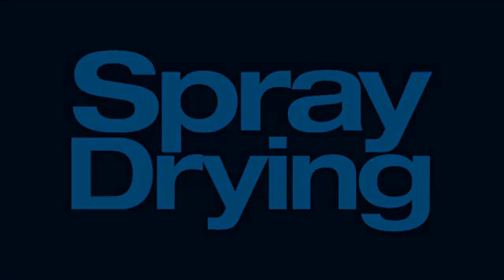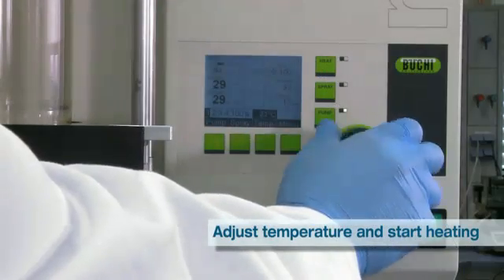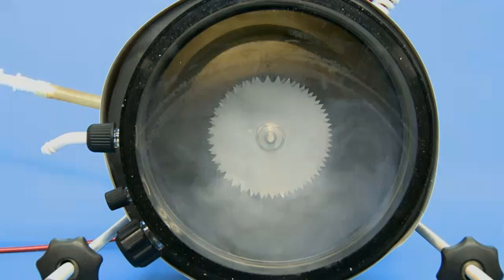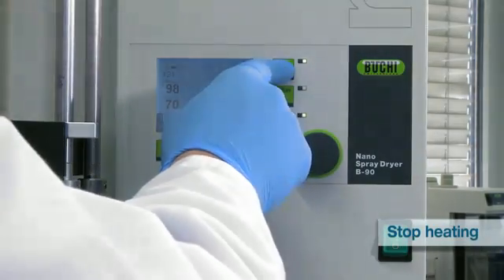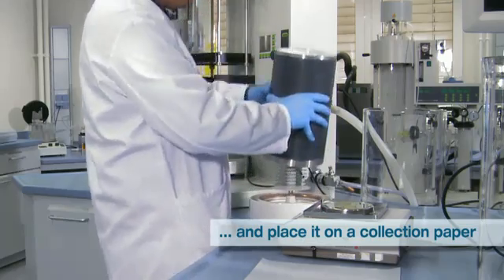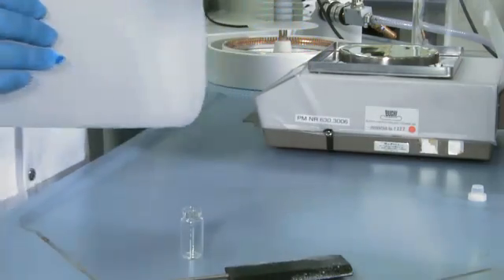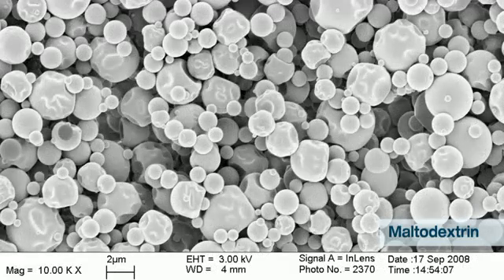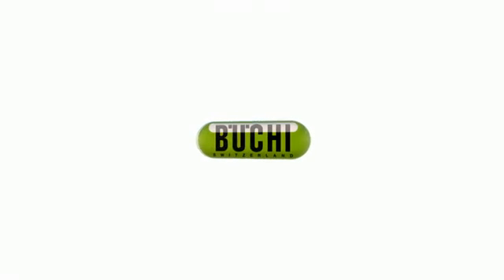BUCHI Spray Dryer B-90 Operation Instructions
BUCHI provides video instructions for the proper operation of your B-90 Spray Dryer